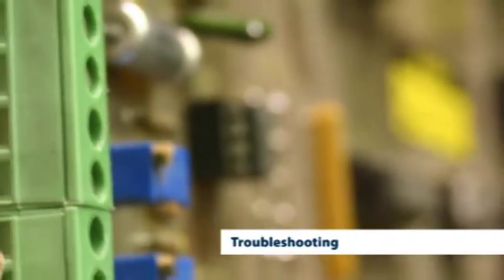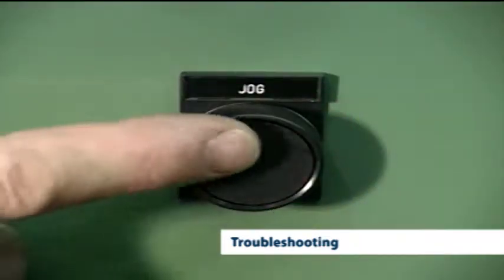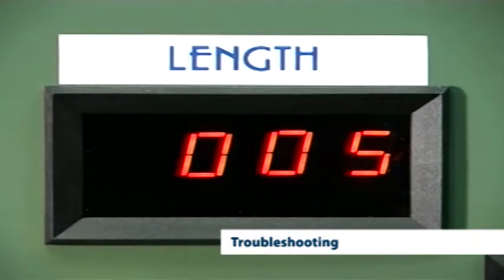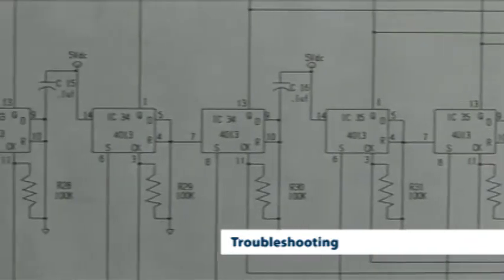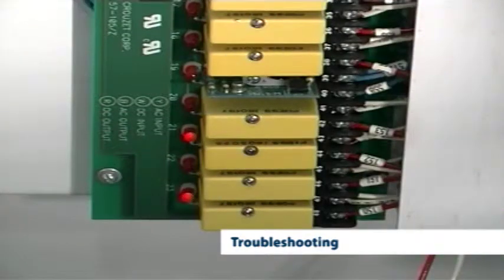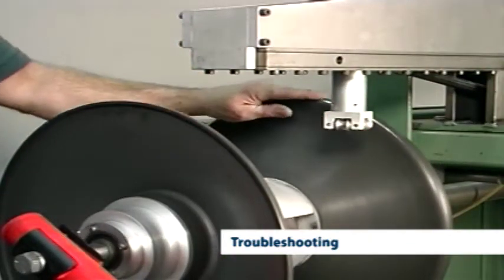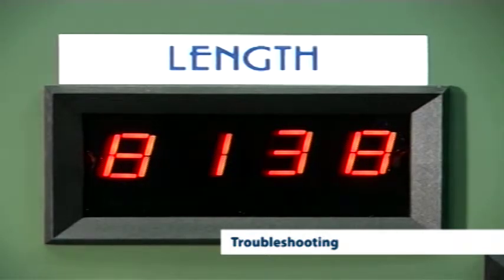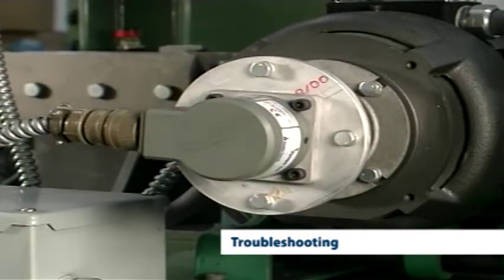Troubleshooting Software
REELEX Machine troubleshooting overview for G1 control systems.